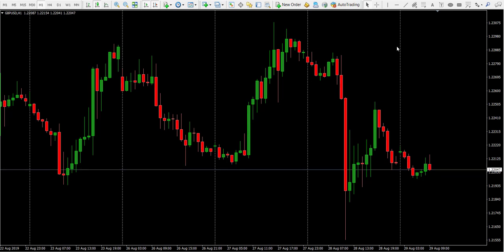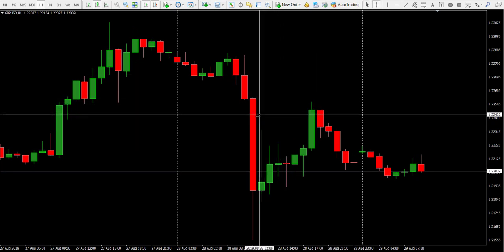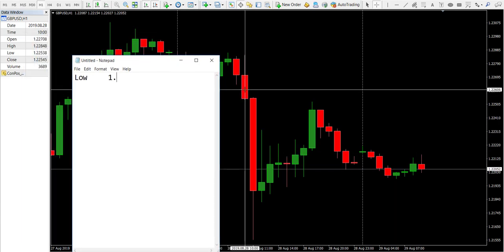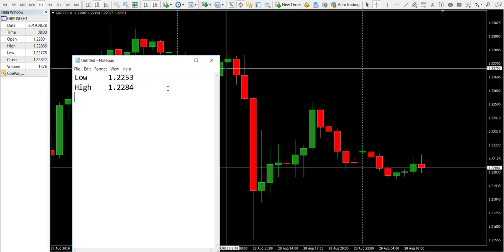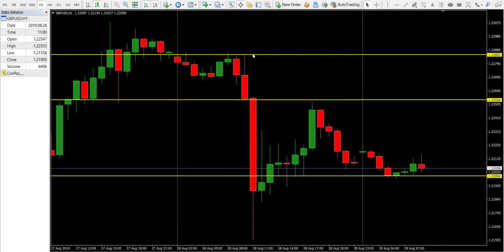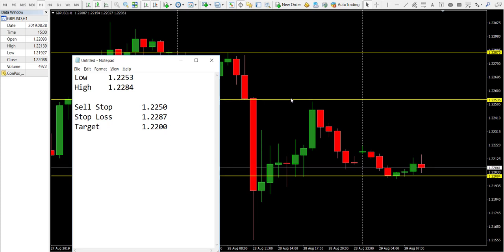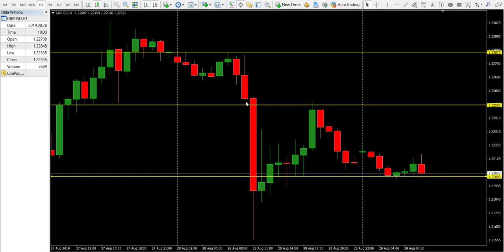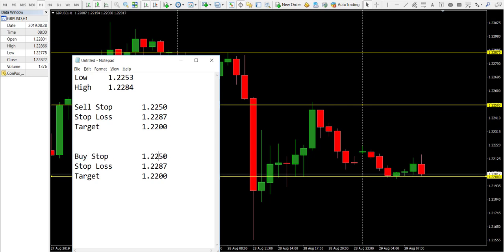50 Pips a day - GBPUSD Strategy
Please test this strategy on demo for long time.